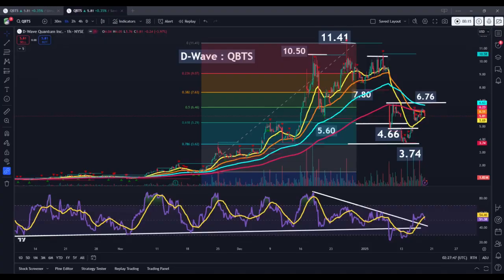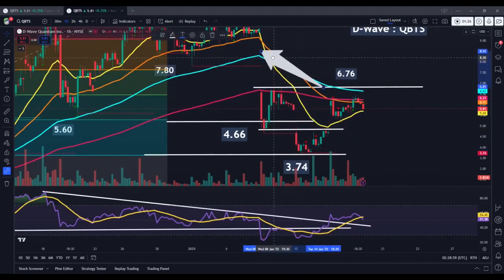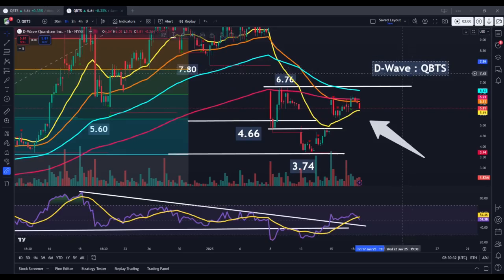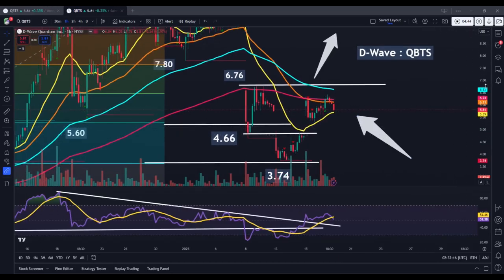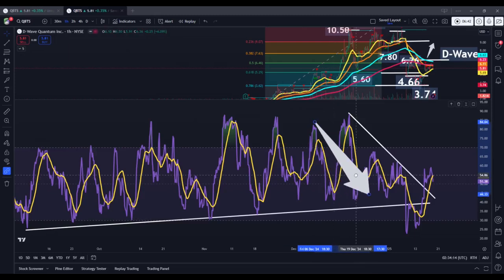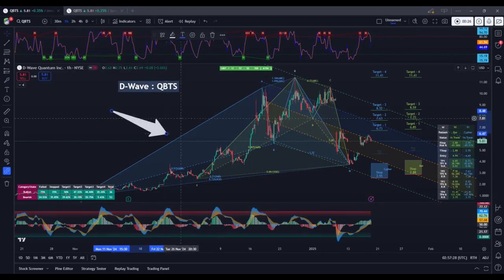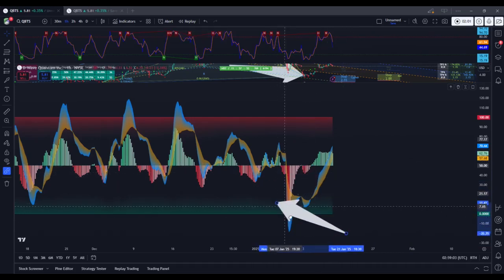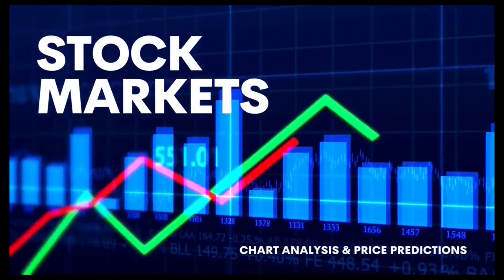D-Wave STOCK PREDICTION (QBTS STOCK) Best QUANTUM COMPUTING Stocks to Buy Investing in Quantum Stock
($9/Month) - 💸

💸See my Day Trades💸(Join Discord Trading Room)💸: Discord ($21/Month - Paid Yearly) -💸

D-Wave Quantum Inc. (QBTS) is a pioneer in quantum computing, specializing in **annealing quantum computers**, which excel at optimization problems. Its systems are designed for real-world applications across industries like logistics, finance, healthcare, and artificial intelligence. D-Wave’s **Leap™ quantum cloud platform** provides businesses with easy access to its quantum solutions.

Unlike competitors focused on gate-model quantum computing, D-Wave’s annealing approach addresses practical problems today, while it also explores gate-model development for future scalability. This dual strategy positions it uniquely in the quantum space.

QBTS stock is speculative and reflects the challenges of scaling quantum computing amid significant R&D costs and competition from larger players. However, its partnerships with major companies like Volkswagen and Lockheed Martin offer potential growth opportunities as quantum adoption accelerates in the coming years.

$QBTS : BUY or SELL?

Open a Stocks / Cryptocurrency Trading Account at WeBull, and earn up to 75 Stock Shares - Free!

Receive 3 Personalized Trading Ideas each month (You request stocks / crypto assets for analysis - with actionable trading levels):

We teach you how to trade cryptocurrencies and the best stock price targets - watch along to develop time-tested equities investment strategies and help avoid financial trading losses!

Learn how to invest in the markets for beginners - in real-time. We cover actionable price levels that can be implemented with real-market technical analysis trading strategies!

In large part, we provide money making strategies and wealth education, covering the following financial market assets (see Playlist Link for more in-depth coverage):

This, however, has no bearing on our reviews and comparisons. We will do our best to keep our commentaries fair and balanced so that this information provides education and you are able to make the best decisions for you.